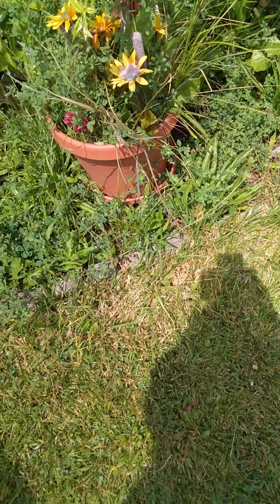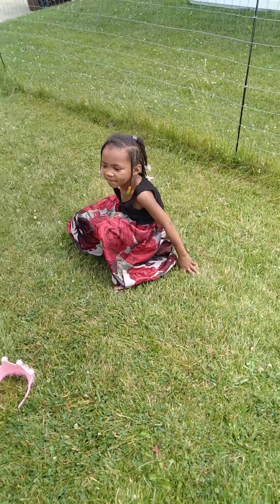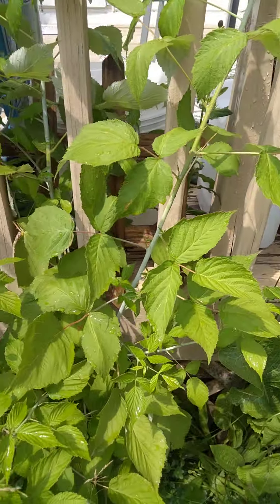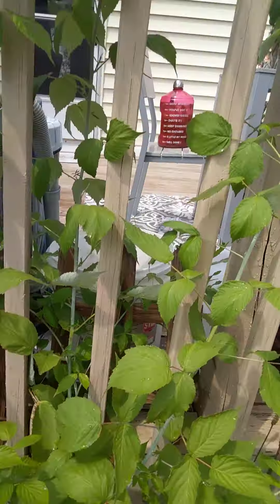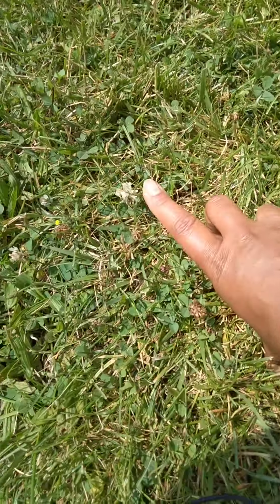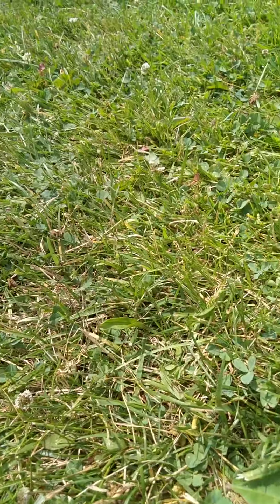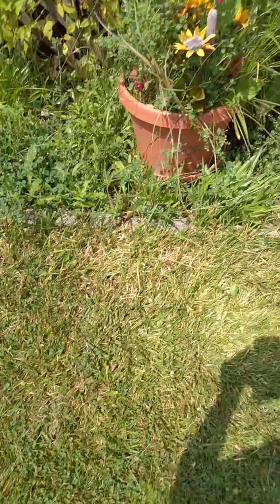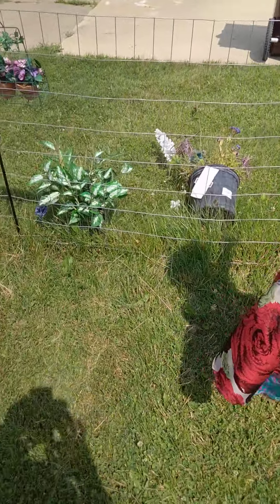Black Raspberry plant